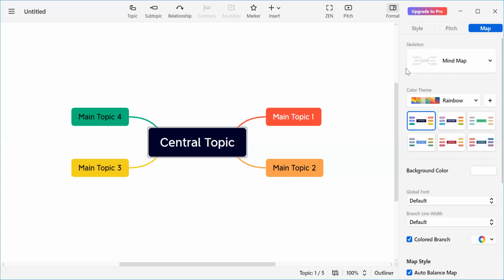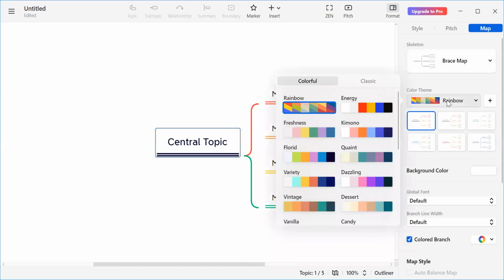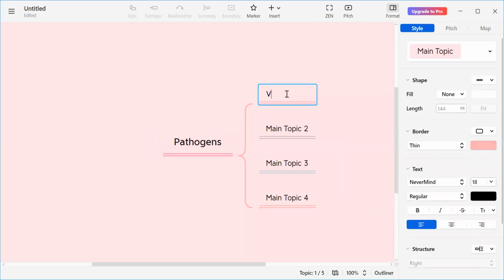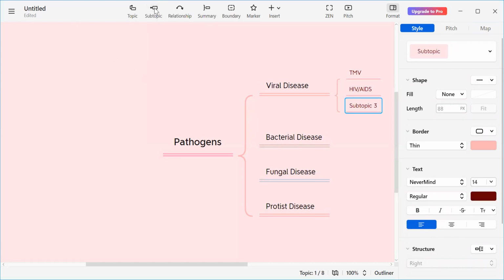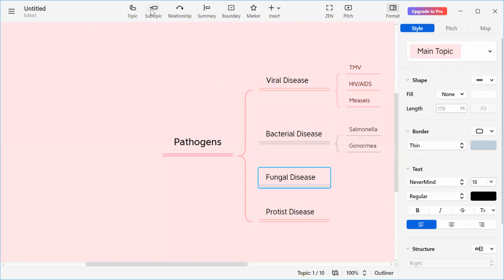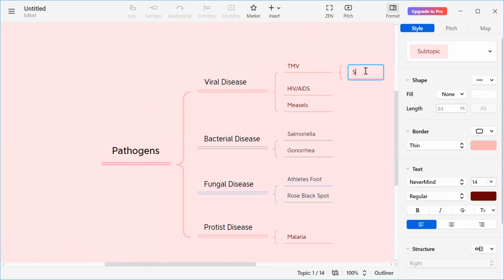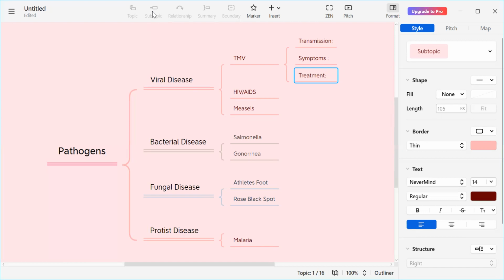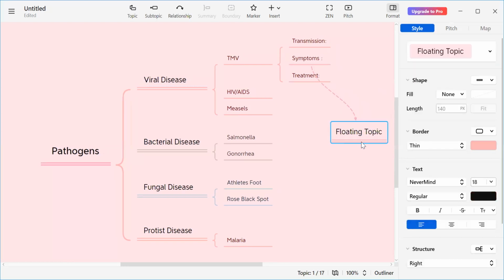How To Use Xmind To Create a Mind Map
First time using Xmind app, and I recorded how user friendly it is. I will be sharing a completed mind map for various Science topics.
Mind maps are a great tool for active learning and if you feel handwritten maps are not for you then Xmind is the one.
Not paid to share this, just think everyone can make the most of such an app.
I might be late to it but ENJOY!